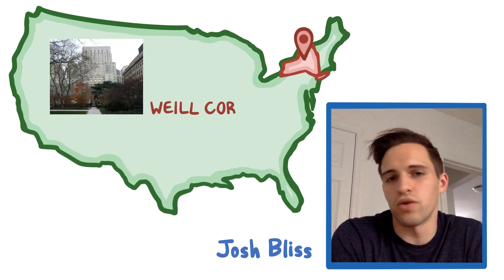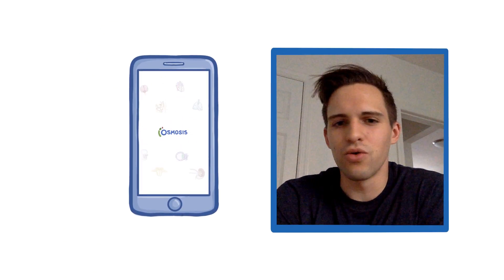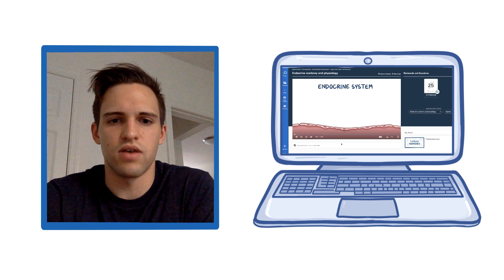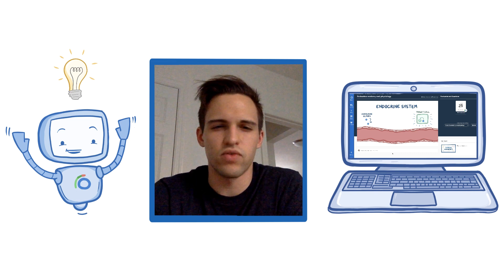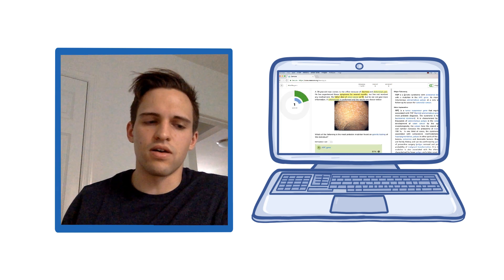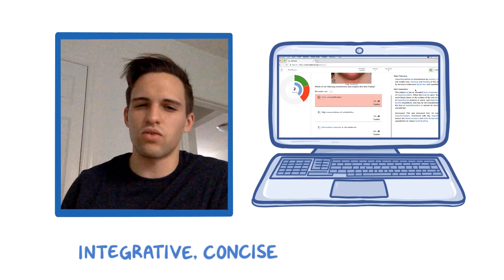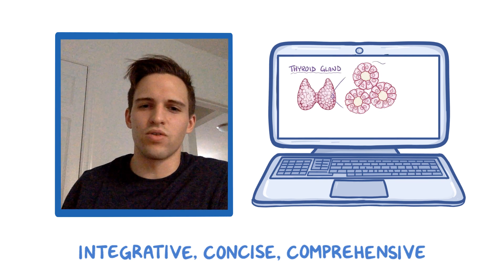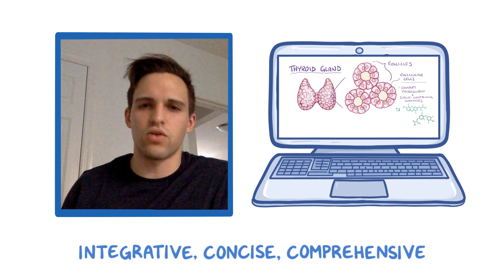Osmosis.org at Weill Cornell Medical College in New York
Josh from Weill Cornell Medical College in New York talks about his Osmosis experience! Find our full video library only on Osmosis